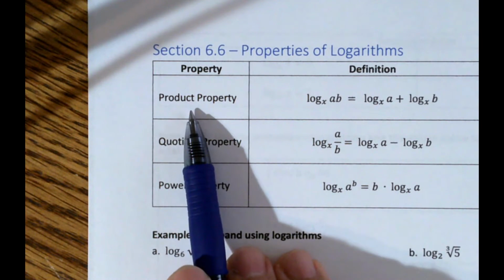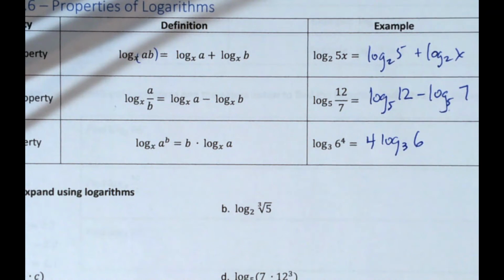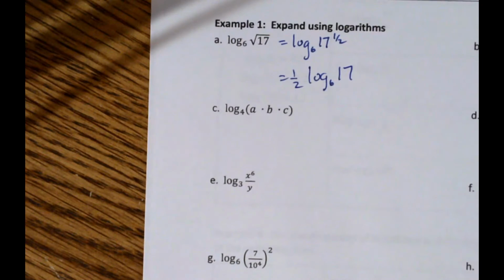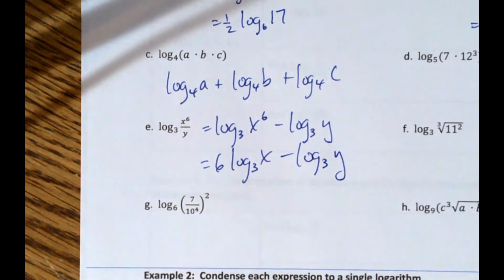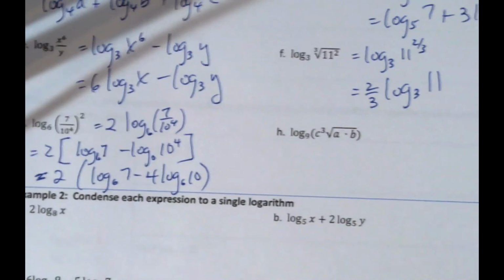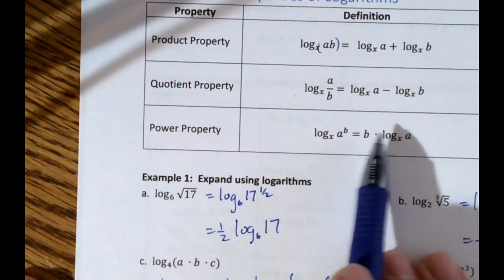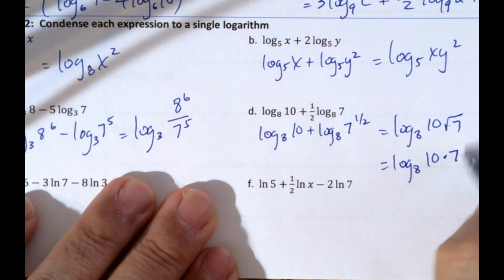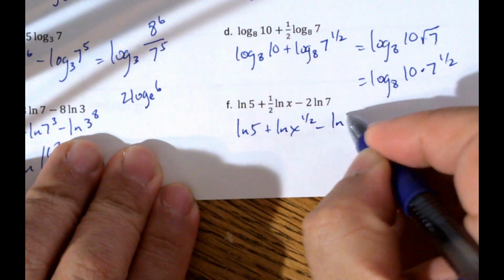Properties of Logarithms